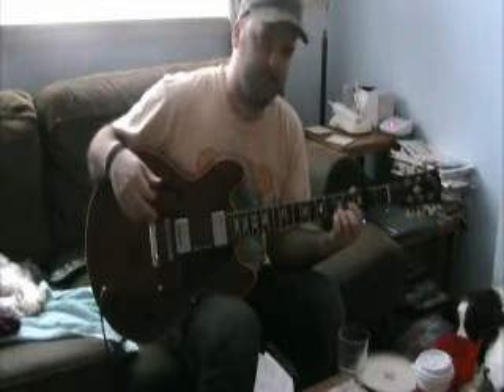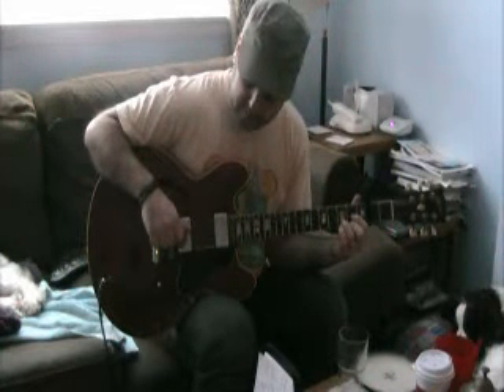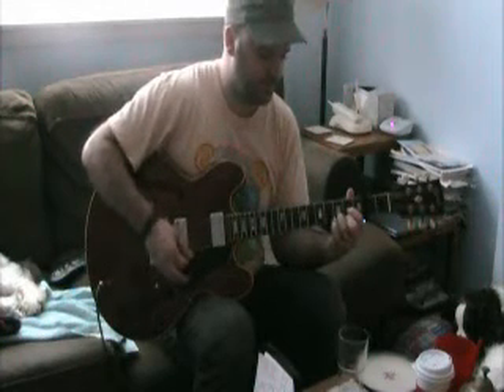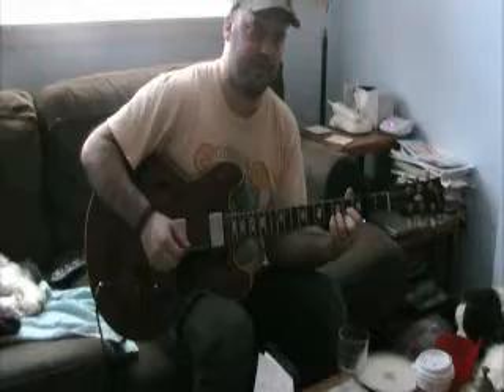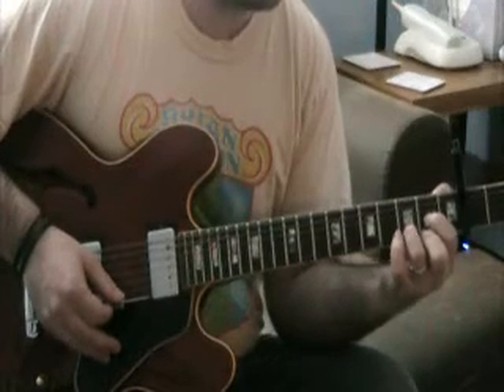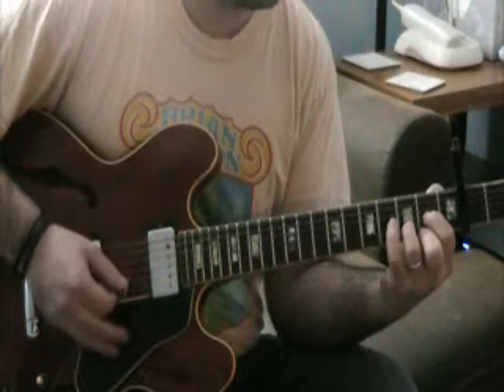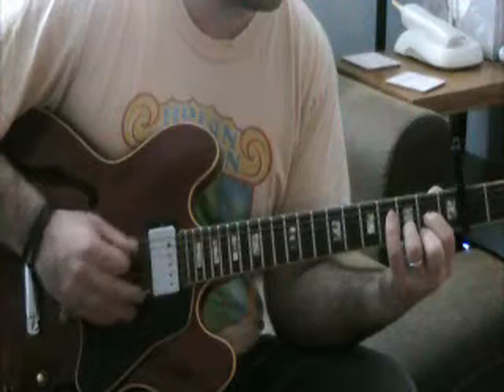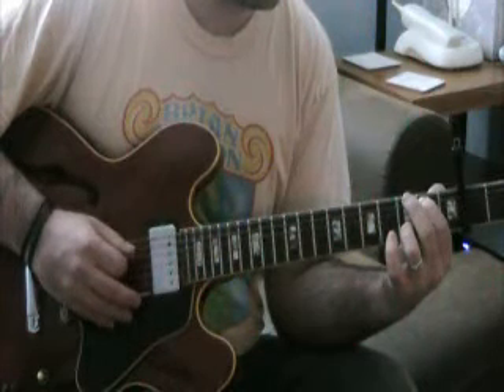Norwegian Wood Guitar Lesson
Norwegian Wood lesson by the Beatles.